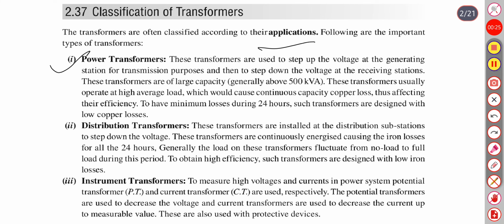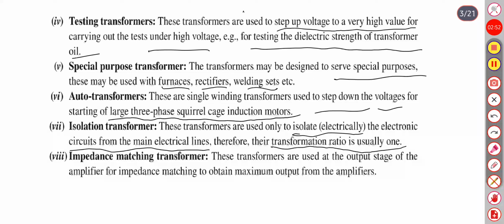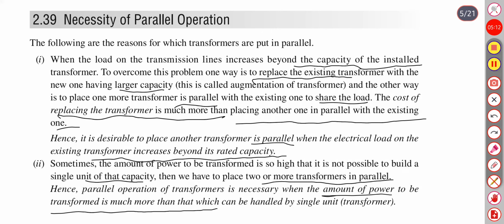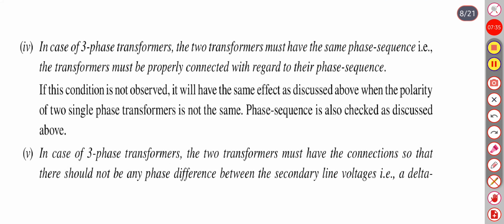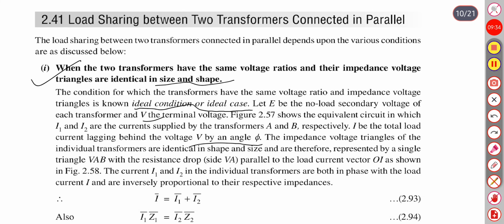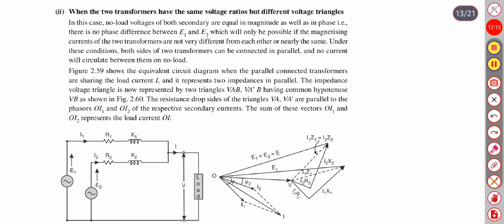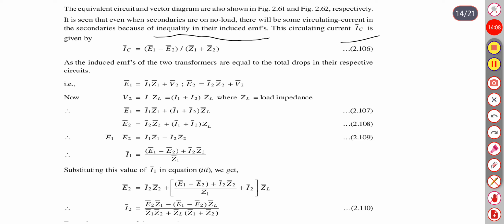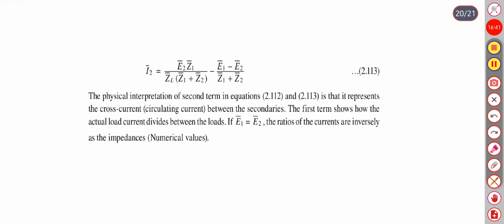Parallel Operation of Transformer